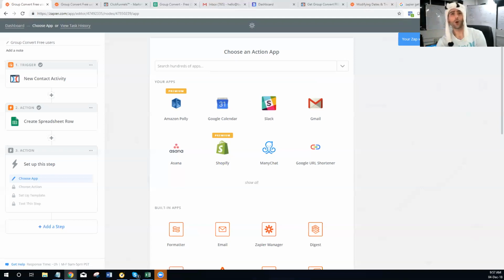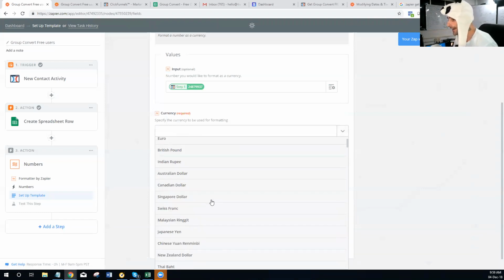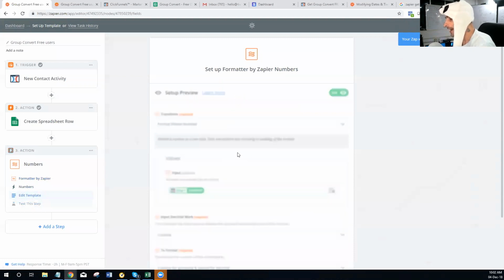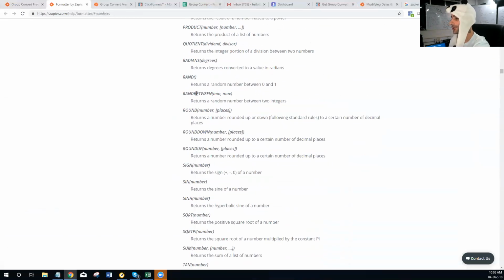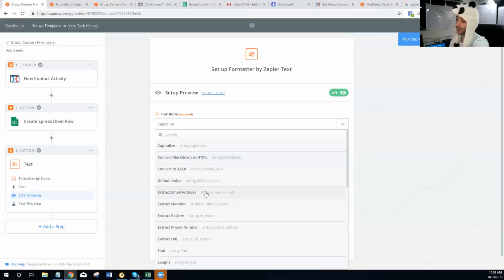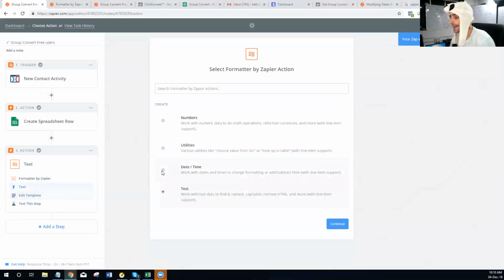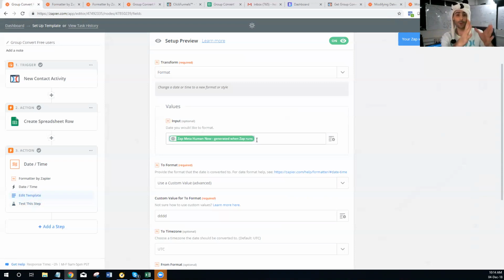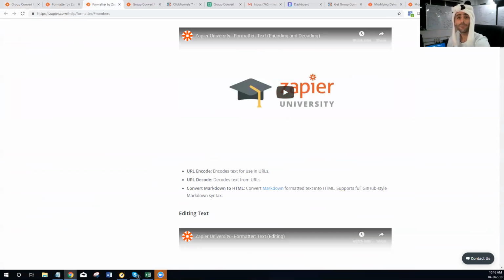Zapier Formatter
Zapier Formater, when and how to use zapier formatter